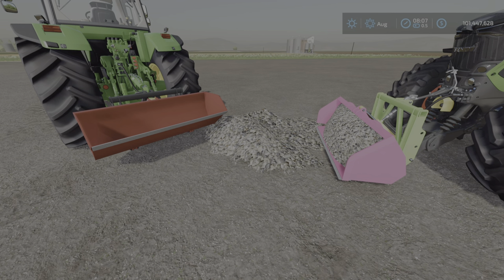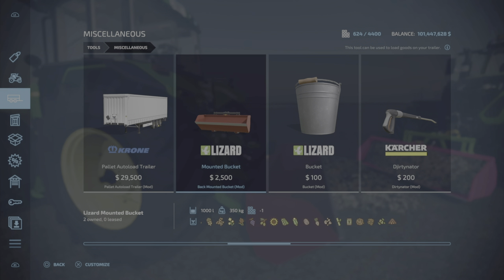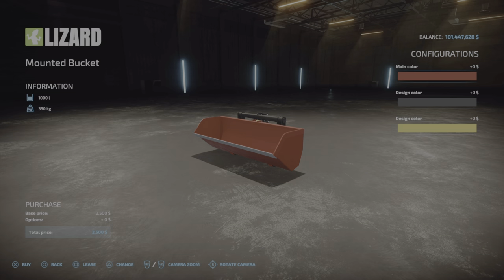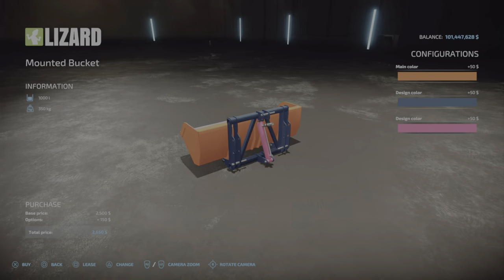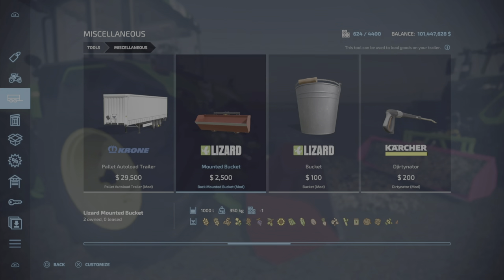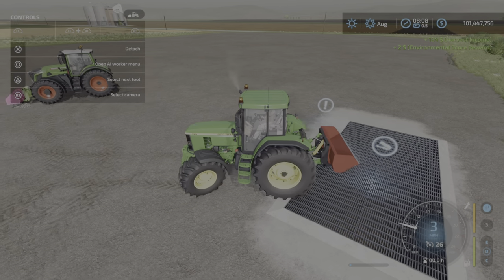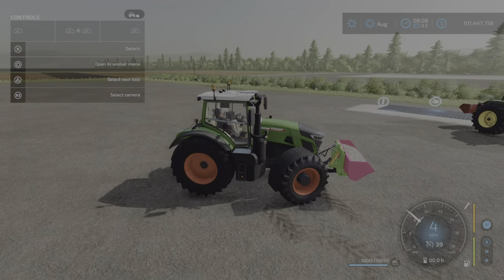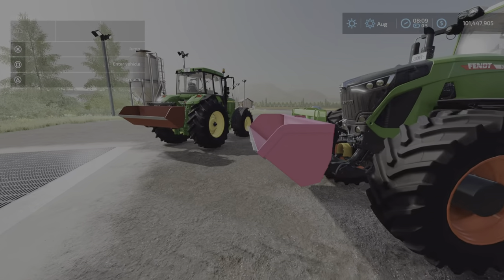Back Mounted Bucket / New mod for all platforms on FS22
Back Mounted Bucket
By: JarviceOne